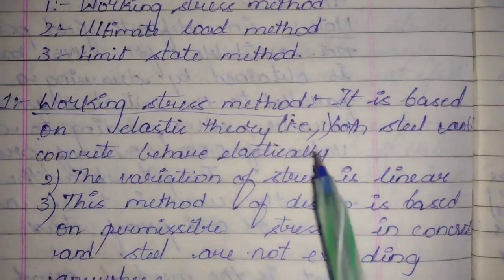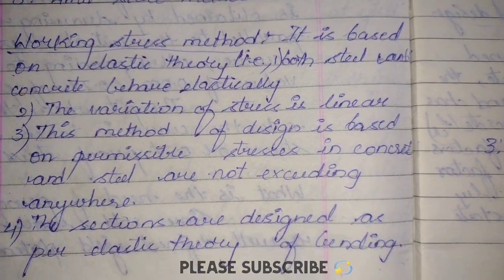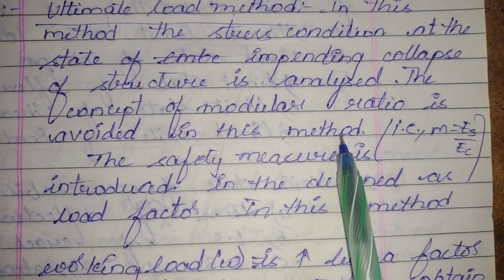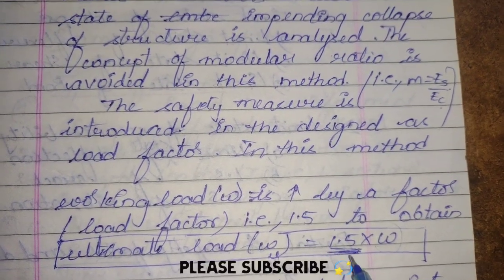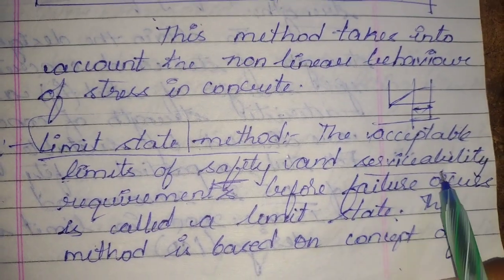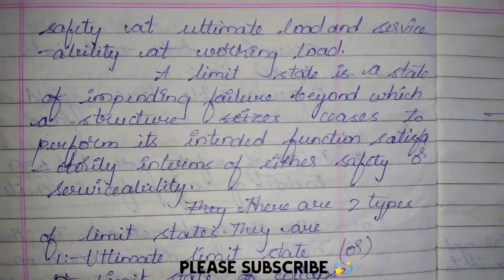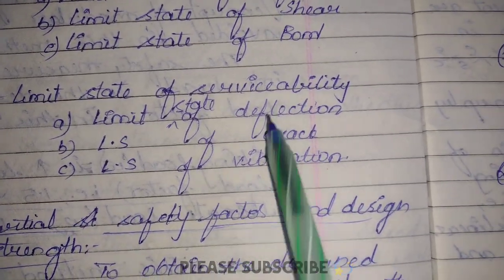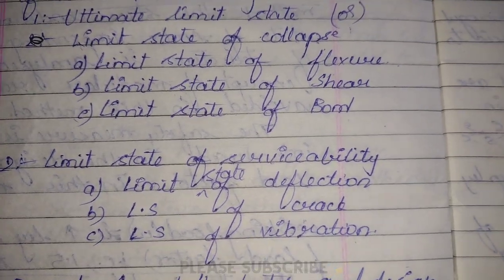DETAILED EXPLANATION OF DESIGN PHILOSOPHIES IN DESIGN OF RCC MEMBERS| WORKING STRESS, LIMIT STATE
Hi friends!

STAY SAFE !
STAY HEALTHY !